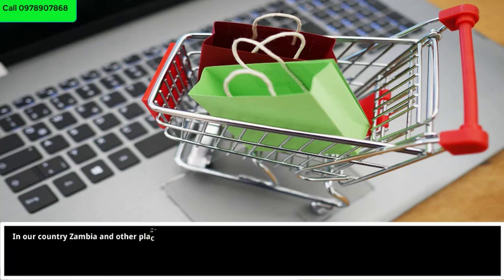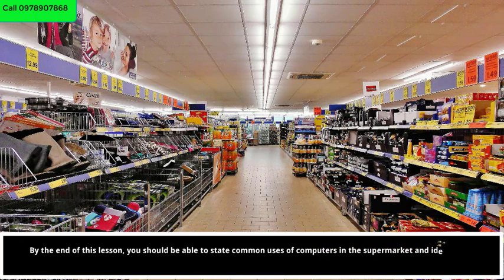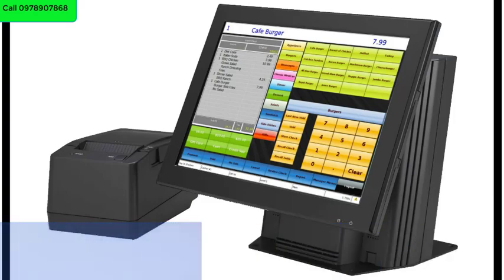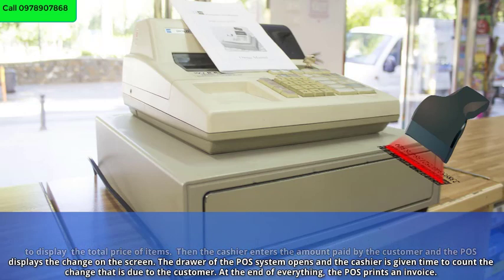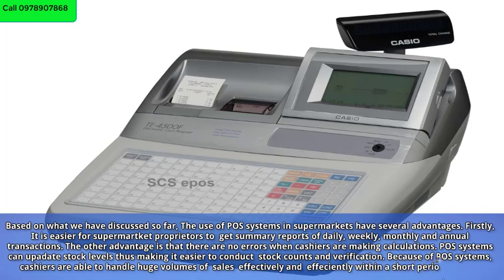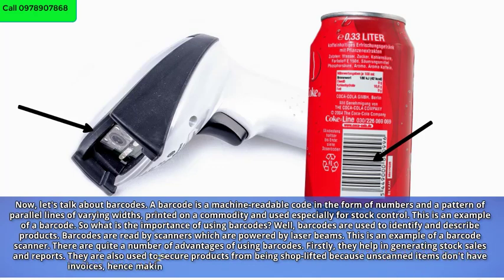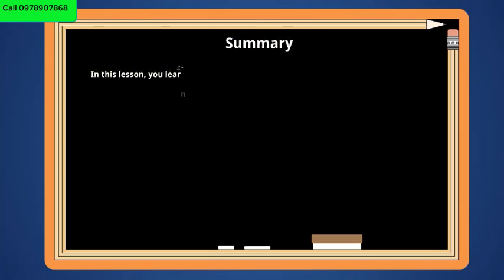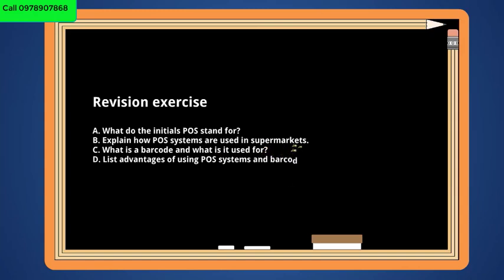Computer Studies Grade 9 Lesson number 37 ( Use of Computers in Supermarkets)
Subject: Computer Studies (Zambian Syllabus)
Grades: 9
Topic: Information Technology in everyday Life
Sub-Topic: Use of Computers in Supermarkets
Lesson: Number 37
Credits: Harbortouchterminal.jpg